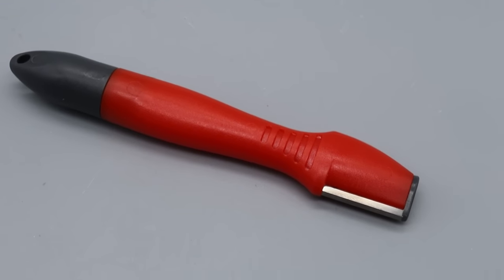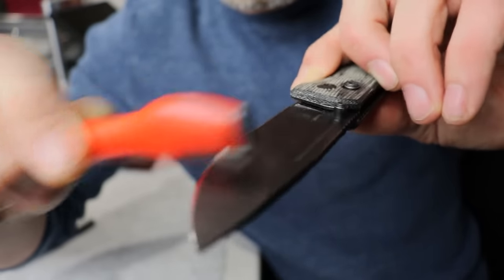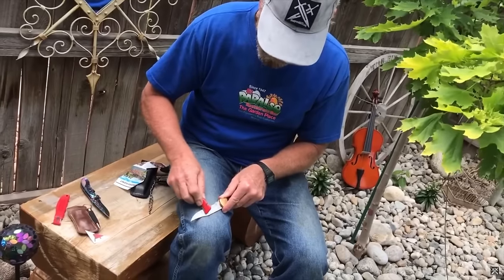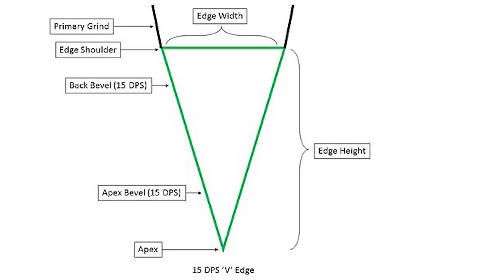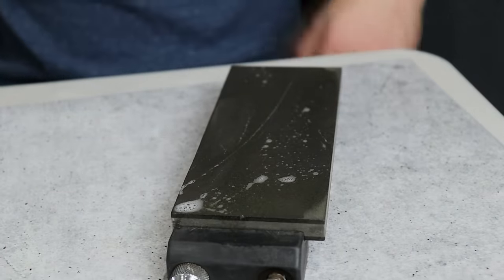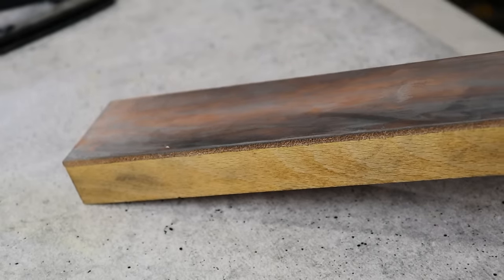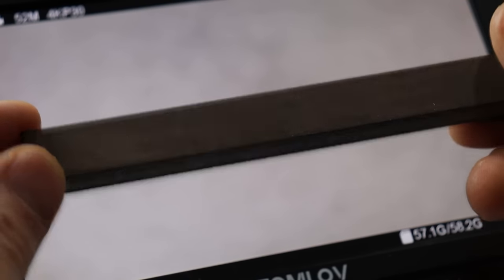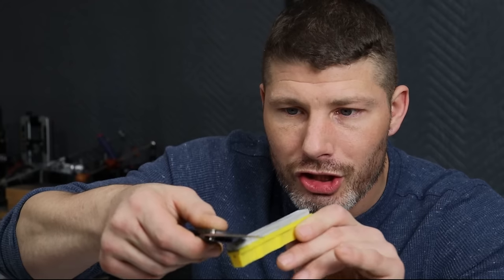Is This Sharpener Just A Gimmick or is it LEGIT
TESTING OUT A SHARPENER THAT IS SIMILAR TO THE SHARPENS BEST SHARPENING TOOL, TESTING THIS SHARPENER ON A MICROSCOPIC LEVEL TO SEE WHAT IT IS OR IS NOT DOING FOR YOUR KNIFE EDGE.THIS IS SUPPOSED TO BE THE FASTEST AND EASIEST KNIFE SHARPENER BUT DOES IT ACTUALLY WORK, THE SHARPENS BEST SHARPENING TOOL USES A PIECE OR CARBIDE ON A HANDLE FOR EDGE SHARPENING.

TOMLOV MICROSCOPES for all budgets

DIAMOND STONES ,  STROPPING COMPOUNDS AND SHARPENING SUPPLIES
HAPSTONE SHARPENING SUPPLIES

.KNIFE AND SHARPENING DEALERS I RECOMMEND BELOW.

OR